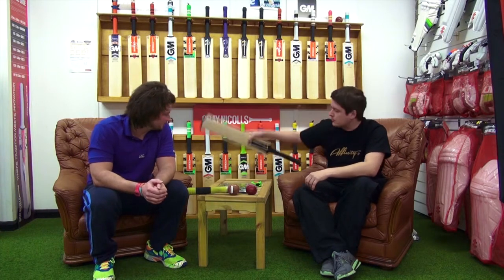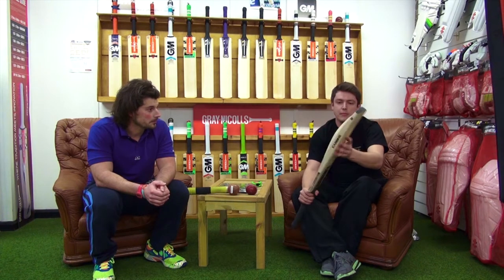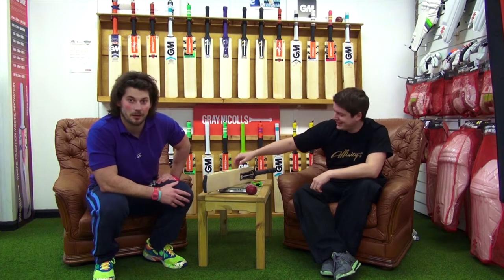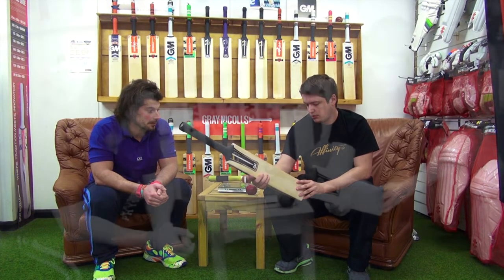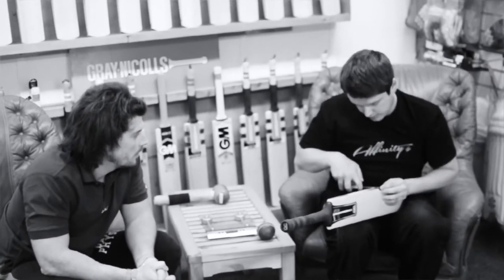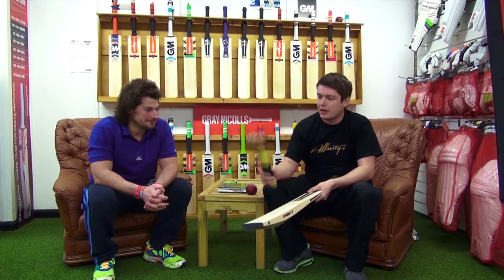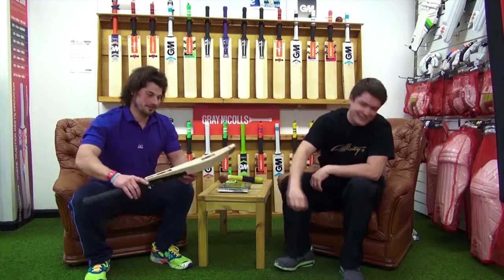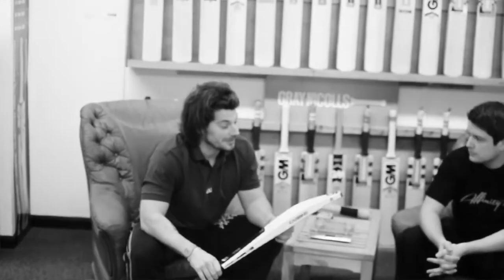Vitas Cricket Affinity Carbine Review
A review of the 2014 Affinity Cricket Carbine Cricket Bat. Available in store and online at Vitas Cricket.